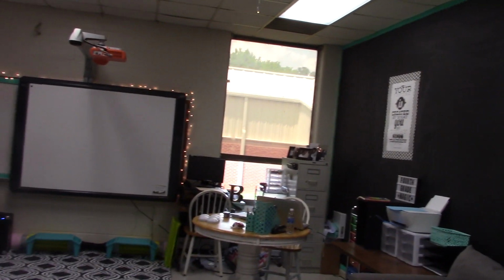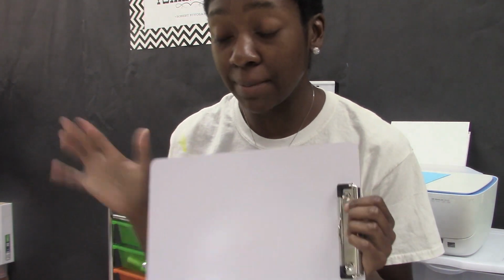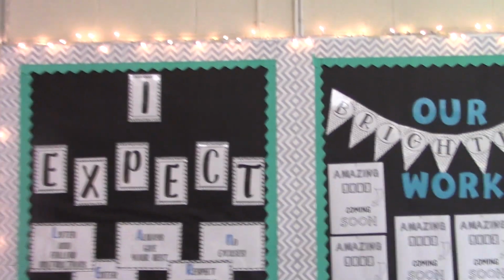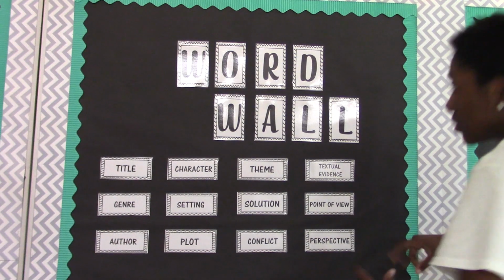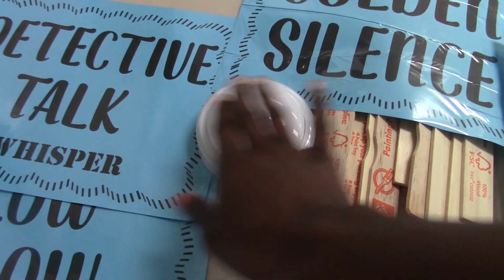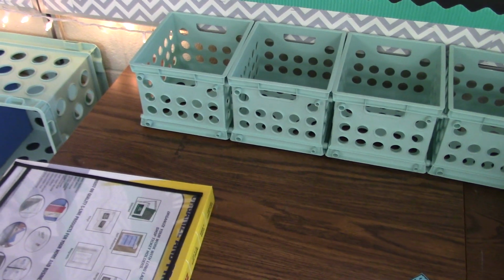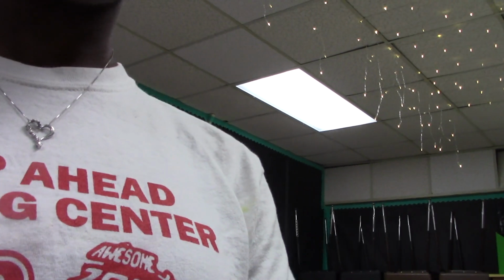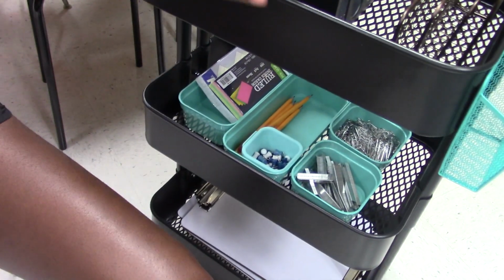Classroom Setup UPDATE Day 6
Hey guys! I hope you enjoy this video! My classroom is really coming along. I'm so proud of the hard work and creativity I've committed too. I know my students are going to love it! All of my boards are available in my TPT store. If you have any questions or comments, leave them below!

Continue to T.I.C On!